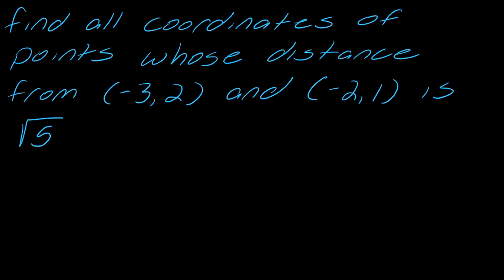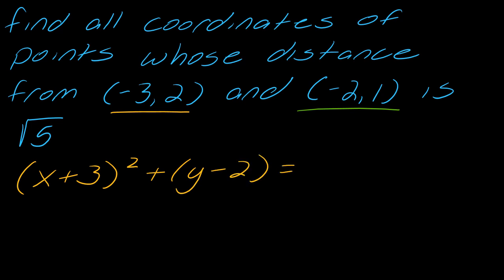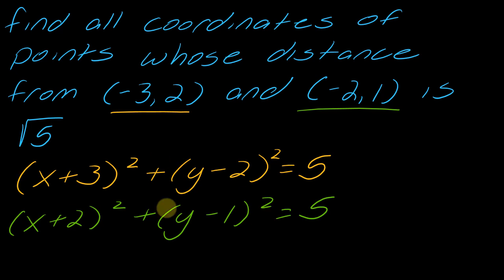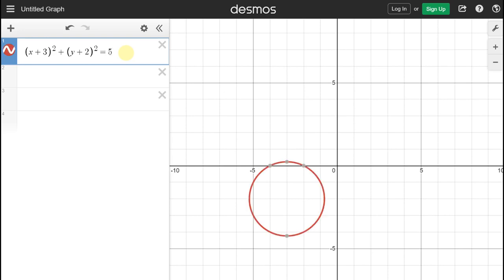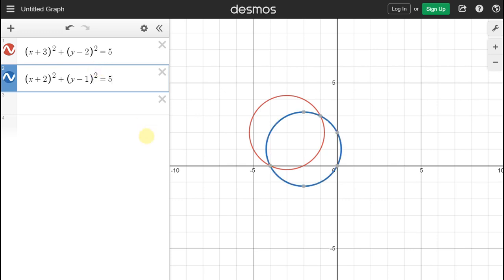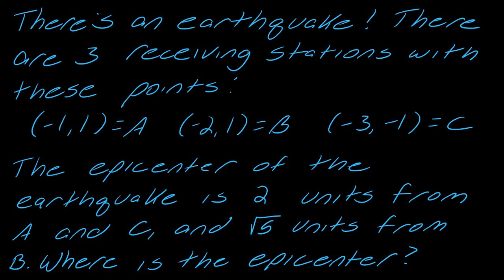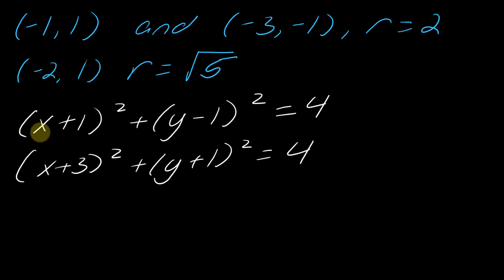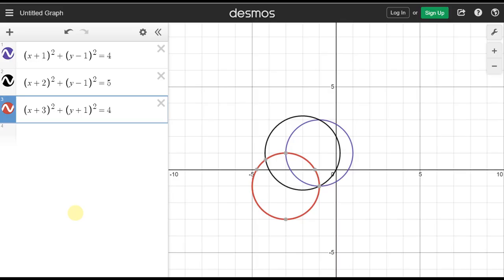Examples: Using Technology to Graph Circles (finding intersections with graphs)